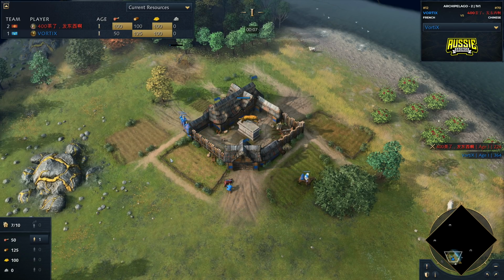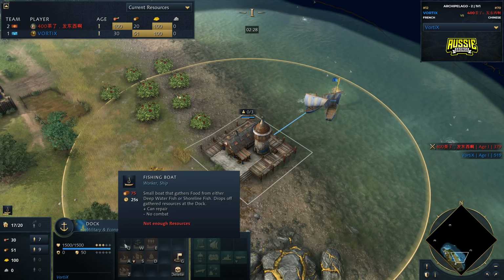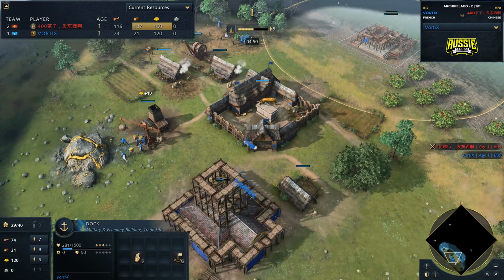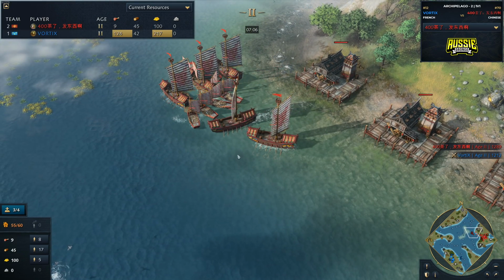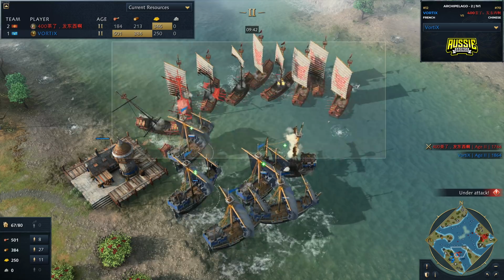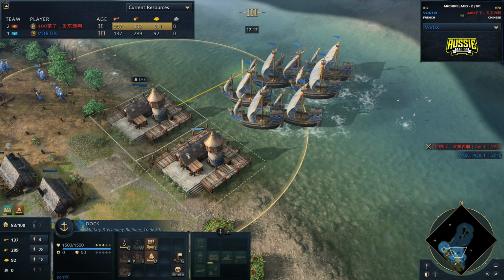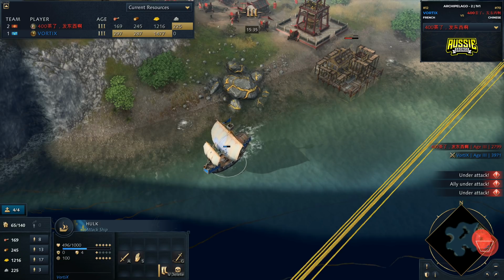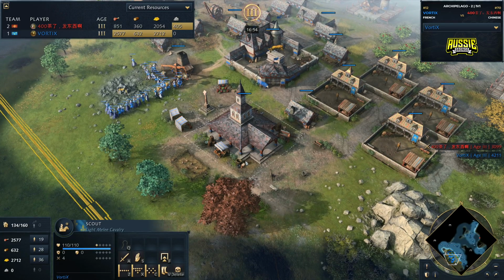Age of Empires 4 - Hulk Not Viable After The Nerf?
AoE4 is now available for purchase on Steam, and and is available to play on Xbox Game Pass.